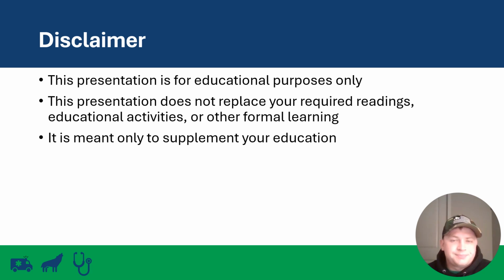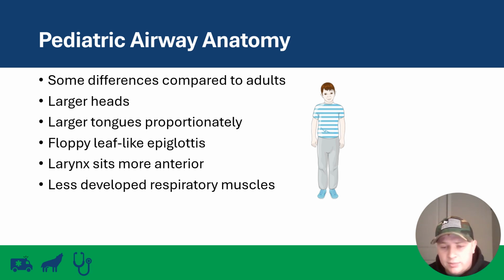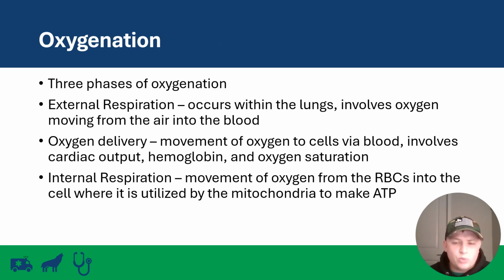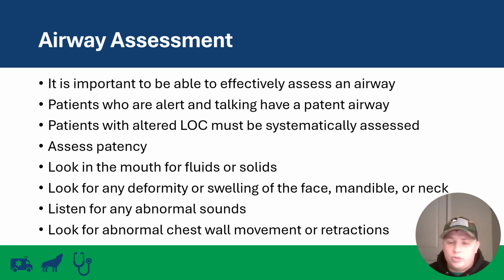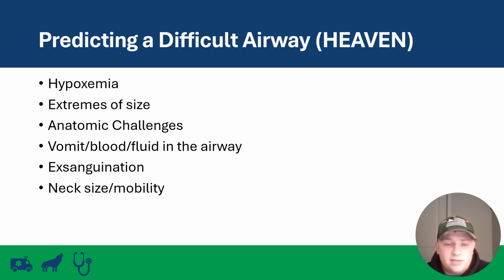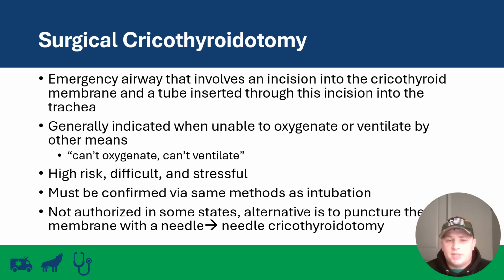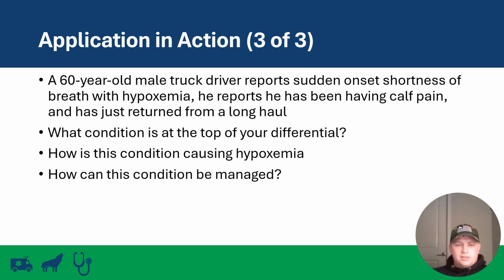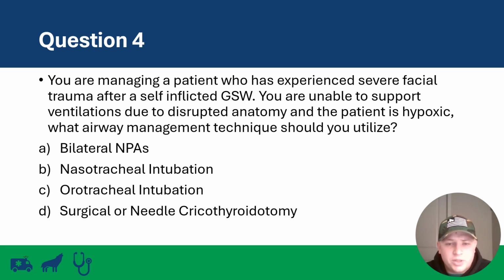Airway, Ventilation, and Respiration Presentation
Video lecture for 2025 paramedic class that discusses airway, respiration, and ventilation.